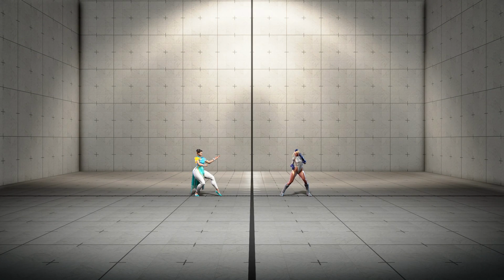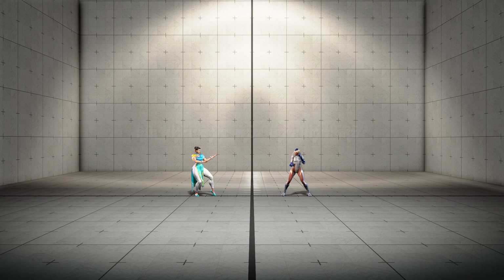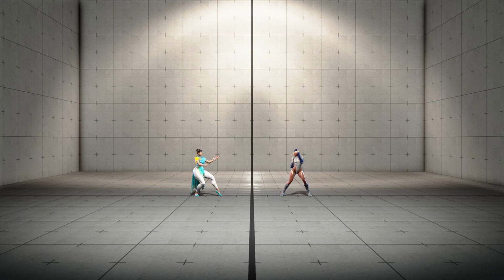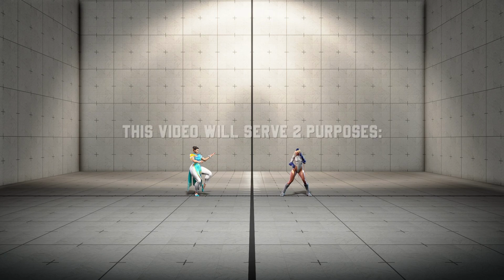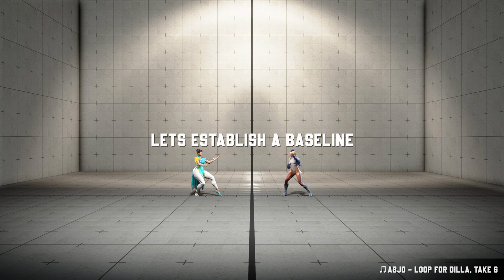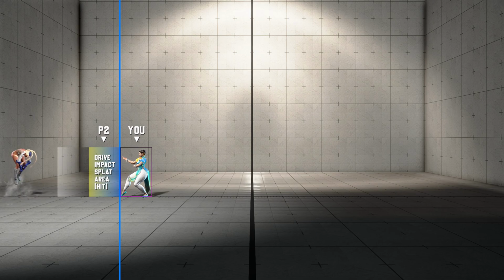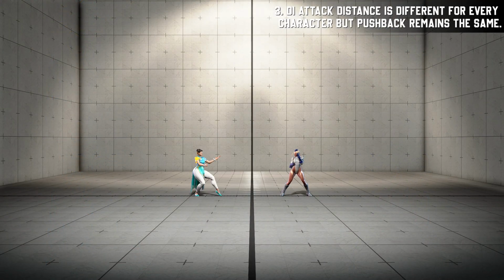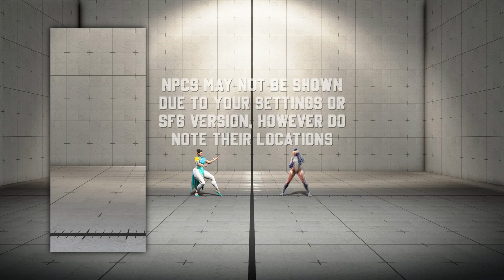Optimal Drive Impact Locations for each stage in Street Fighter 6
In my 3rd Street Fighter 6 video I show the optimal zones / locations in each stage to land a drive impact wall splat. I also show examples on what an optimized drive impact combo looks like when you hit someone against the wall. This video is meant to share my discoveries for awareness and the overall betterment of the community.
If you liked the music played during this video I have put it up as a Mix on my Soundcloud page.

Cheers!

Timestamps
00:00 Why Make This Video?
00:34 Understanding Stage / Level Composition
01:17 The 2 Main Purposes of this Video
01:35 Establishing a Baseline
02:19 Examples of DI Wall Splats and DI Stuns
02:50 Examples of Drive Impact Point of Interests (POI)
03:09 Blanka Stage
03:35 Cammy Stage
04:01 Dhalsim Stage
04:27 DeeJay Stage
04:53 Guile Stage
05:19 Juri Stage
05:45 Manon Stage
06:11 Rashid Stage
06:37 Lily Stage
07:02 Zangief Stage
07:29 Chun-Li / Jamie / A.K.I Stage
07:53 Ryu Stage
08:21 Marissa Stage
08:47 JP Stage
09:21 Luke Stage
09:54 Before We Go - Some Match Examples
10:29 IFC Yipes - Drive Impact Sequence / Review
10:42 Haitani - Drive Impact Sequence / Review
11:05 Nephew - Drive Impact Sequence / Review
11:15 Eminent - Drive Impact Sequence / Review
11:23 Eminent - Drive Impact Sequence / Review
11:38 Outro / Closing Remarks